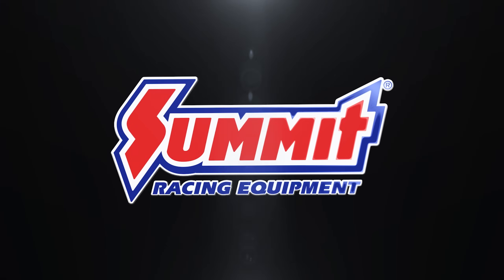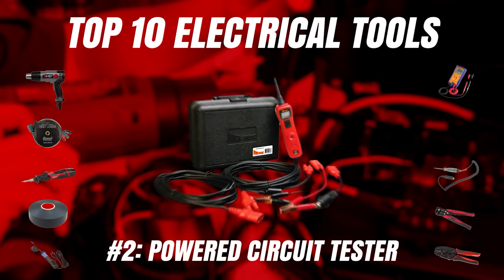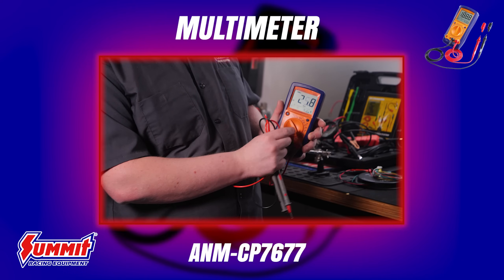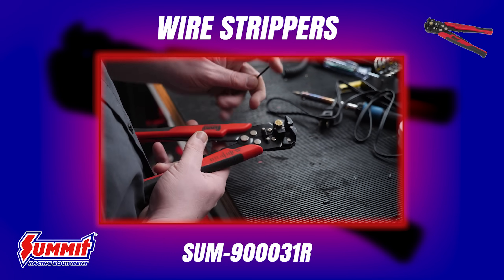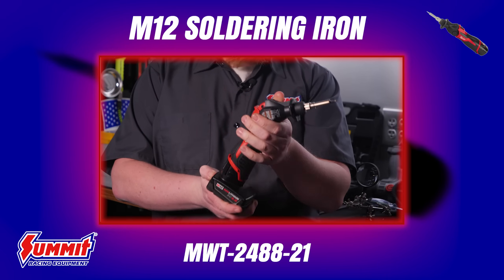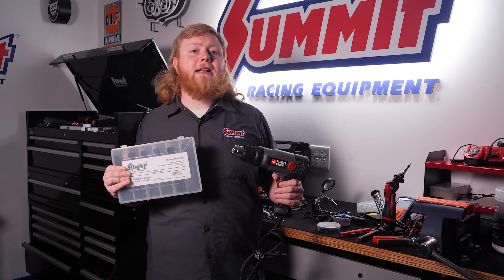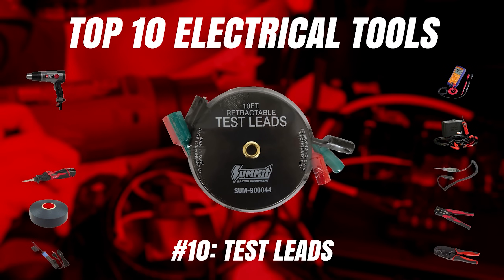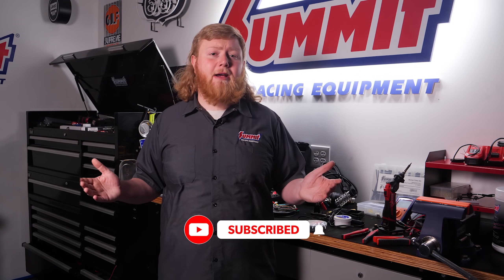The Top 10 Automotive Electrical Tools You Need for Working on Vehicle Wiring & Electronics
If you dread working on your car or truck’s electrical system, don’t worry—even the most experienced mechanic may hesitate to dive into a wiring harness. But like anything else vehicle-related, troubleshooting and repairing an automotive electrical issue is a lot easier with the right tools and a little bit of know-how. And that’s why we made this video, it’ll show you some basic, essential electric diagnostic and repair tools you’ll need before tearing into your vehicle’s electrical wiring. And you'll get some short walkthroughs on how to use these electrical tools too.